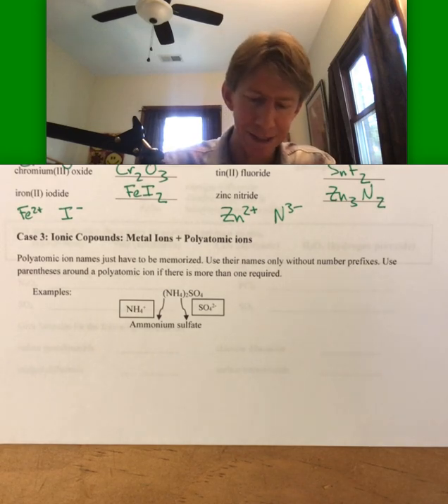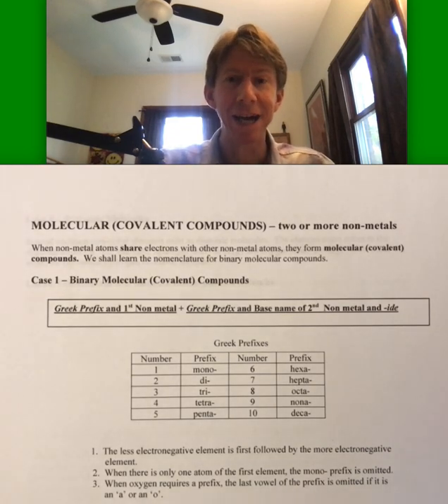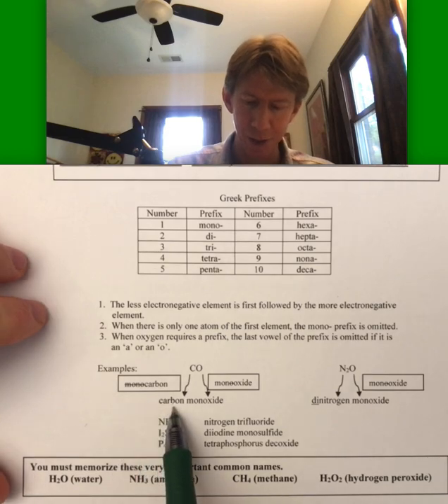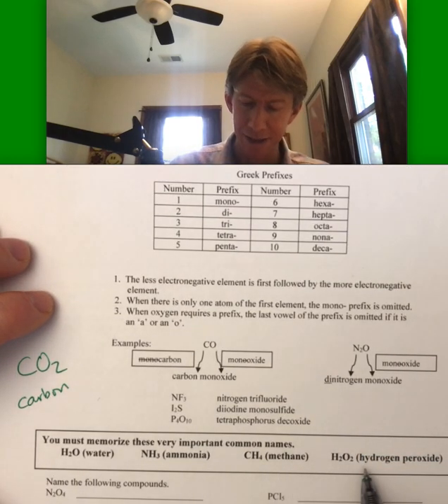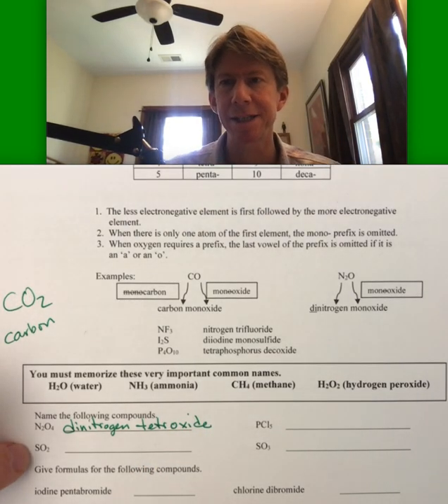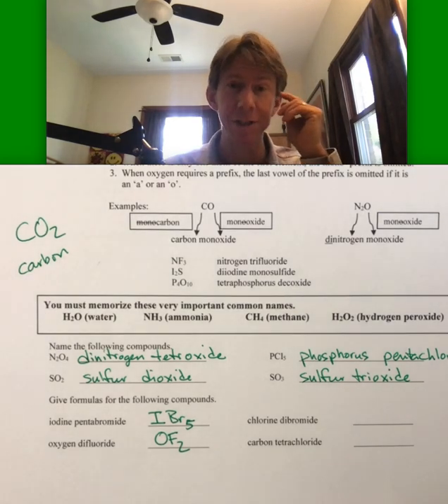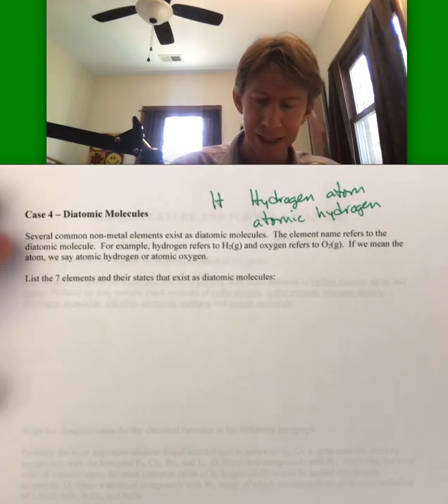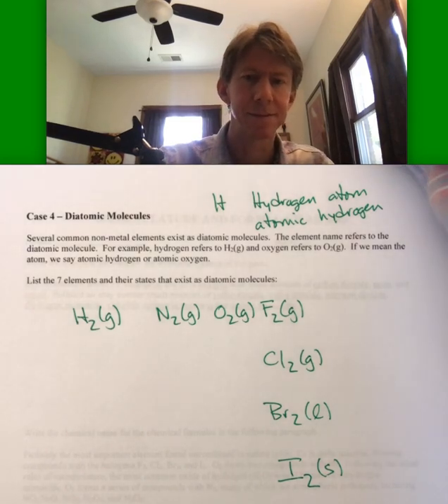Nomenclature Workshop Video 2